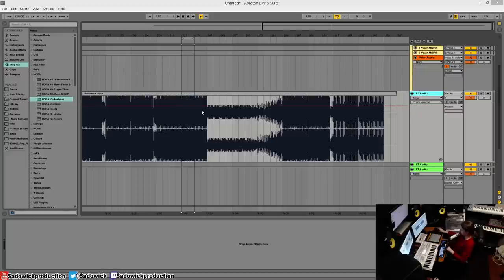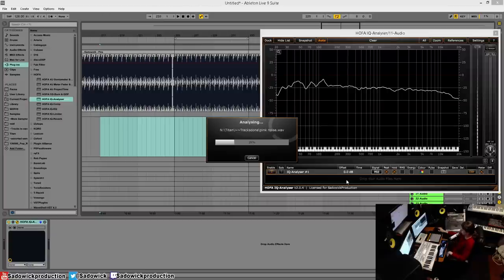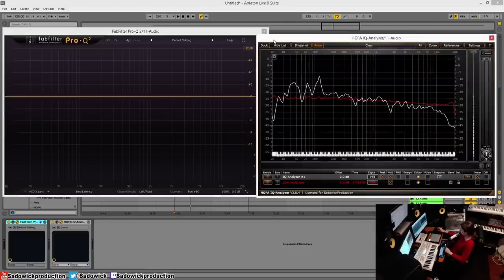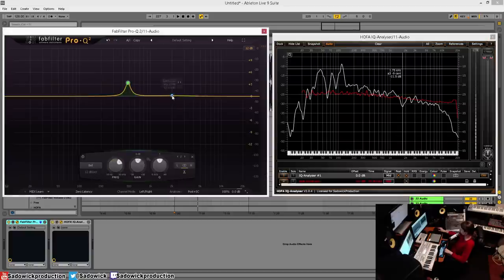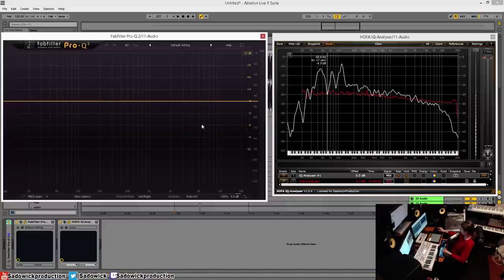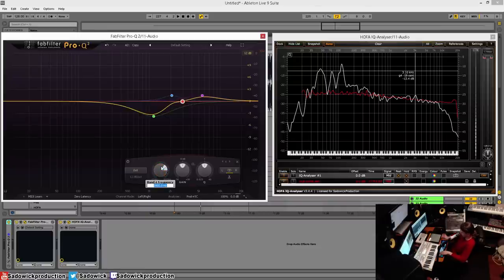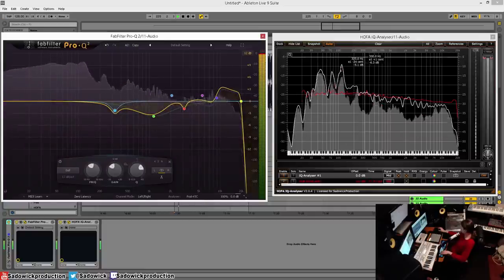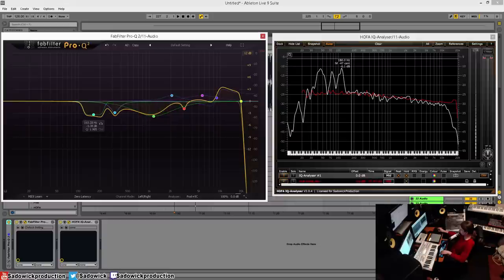Master Bus EQing Using Pink Noise & HOFA IQ Analyser